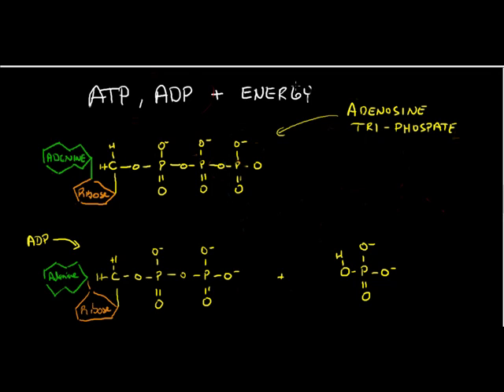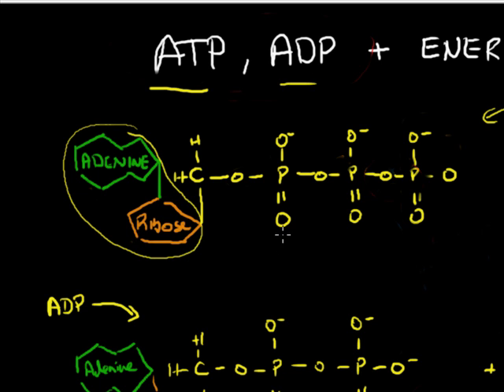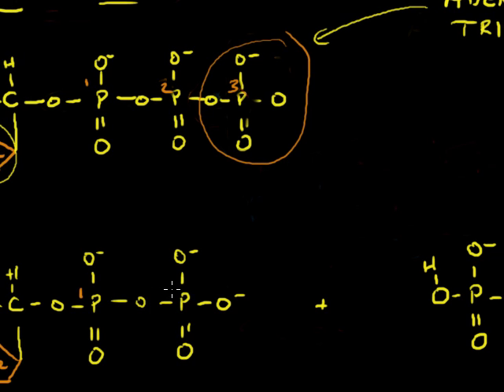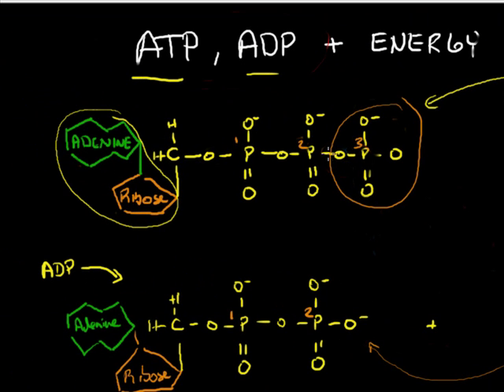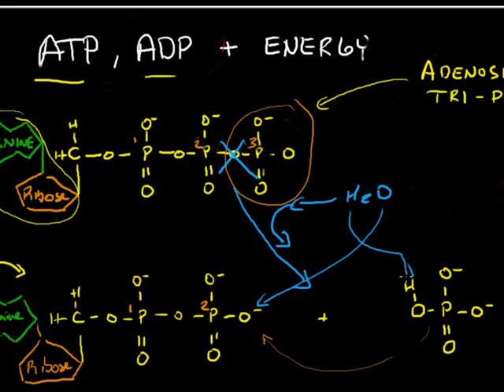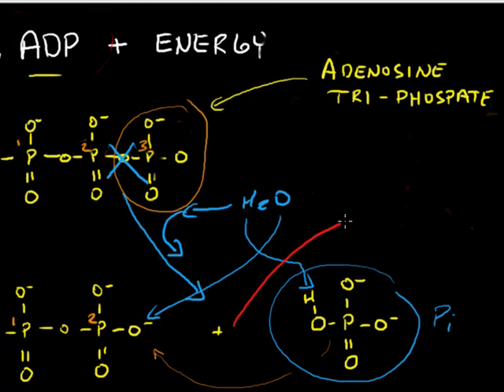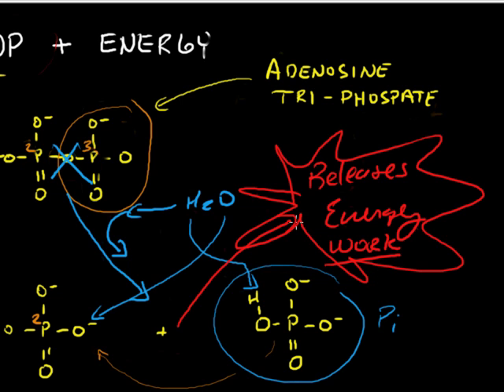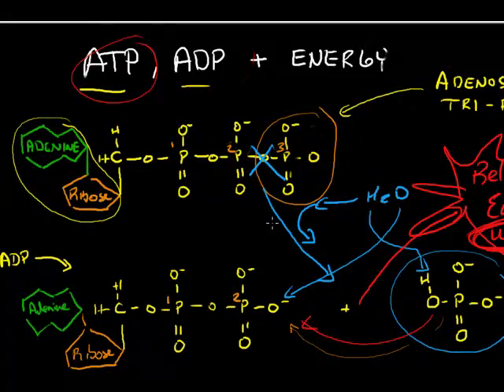ATP, ADP and Energy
This describes how the cell uses ATP to do work. This video is a supplement to the book, "Ecological Identity: Finding Your Place in a Biological World" and the biology curriculum, "Biology: Exploring Your Role in Biodiversity."